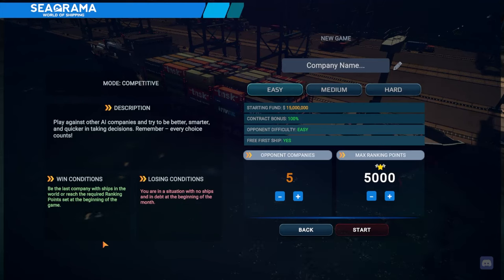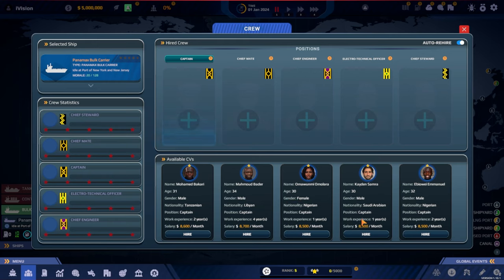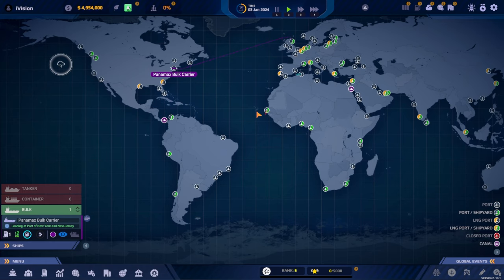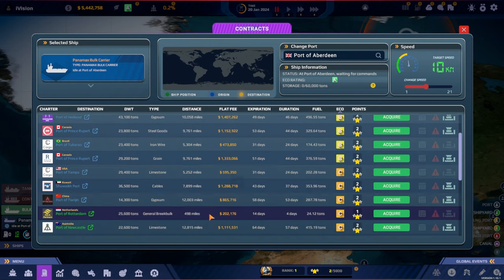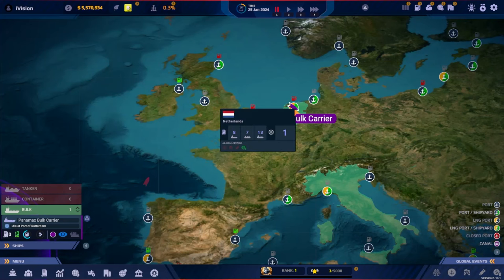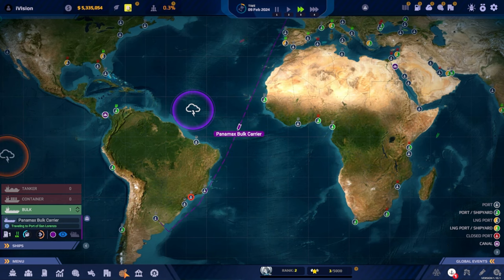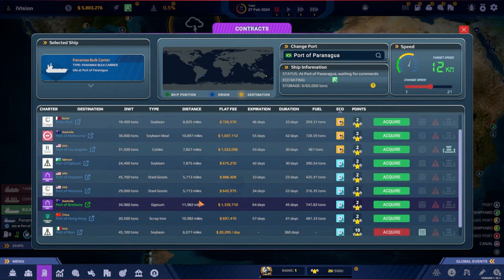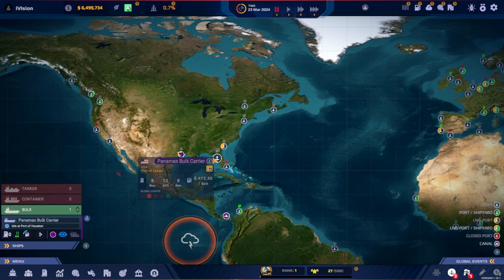SeaOrama: World of Shipping #2 - Starting Our Transocean Shipping Company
Well the tutorial is complete and it is now time to get our own feet wet and get our transocean shipping company started so we an start moving all those goods.

About This Game:
In Seaorama: World of Shipping, you'll have access to a fleet of over 17 types of ships and 90 port locations. But getting goods from one port to another is just the beginning…
Start Your Own Shipping Company
Embark on a thrilling entrepreneurial journey as you establish and nurture your very own shipping company in Seaorama: World of Shipping. Begin with a single vessel and transform it into a maritime empire. Strategize, invest wisely, and watch your company grow from humble beginnings to a dominant force in the global trade arena.
Plan Trade Routes Between 90 Port Locations
Create your own trade routes across an expansive world map featuring 90 port locations. Each destination offers unique challenges and opportunities. Analyze market trends, factor in geopolitical events, and master the art of logistics to optimize your routes for maximum profitability and efficiency.
Manage Your Ships & Contracts
Take control of a versatile fleet comprising 17 types of vessels. From cargo vessels to container ships, ensure that your fleet is well-maintained and equipped. Strike lucrative contracts with clients and meticulously oversee every aspect of your shipping operations. Adapt to unforeseen challenges and keep your cargo moving, no matter what obstacles arise.